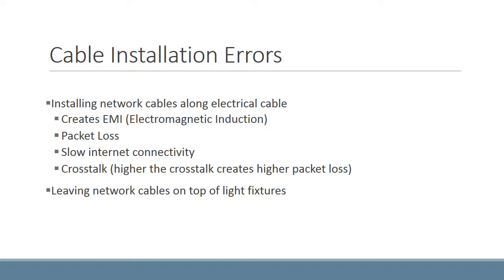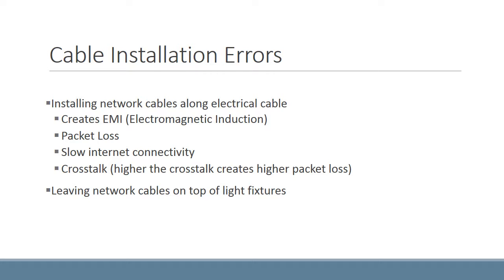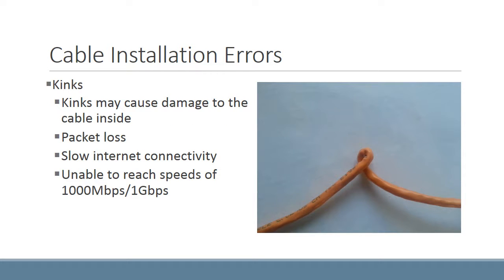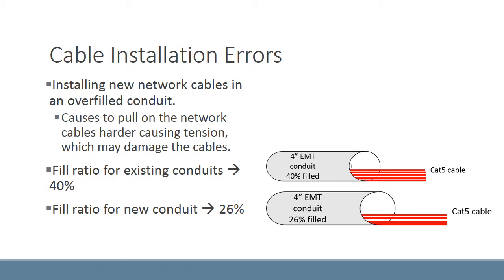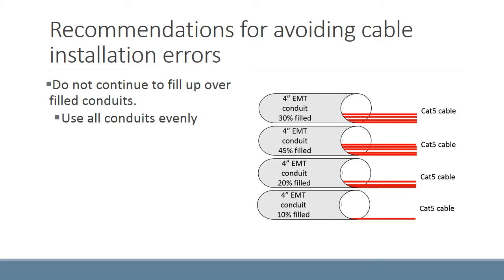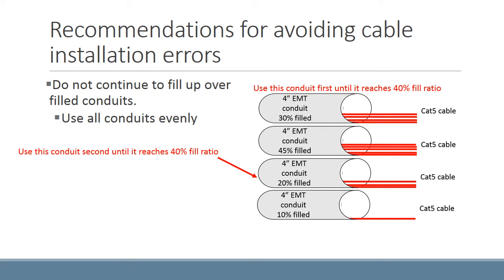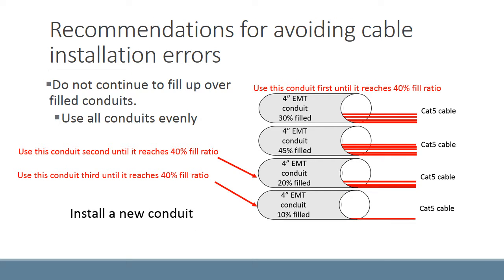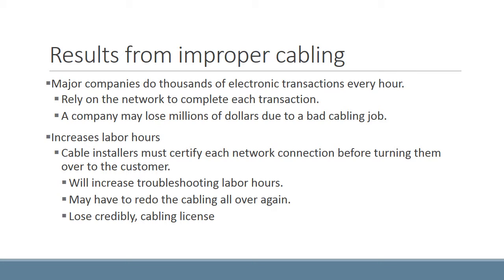NETC1001 Lesson 2 (Educational Technology)